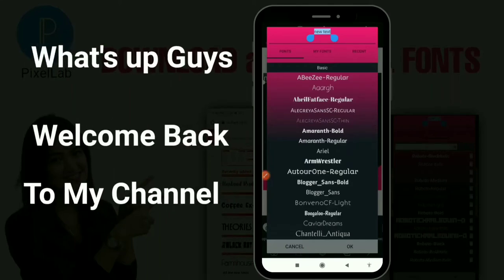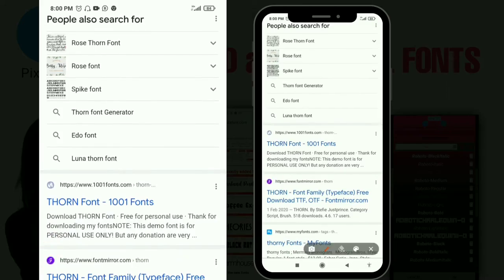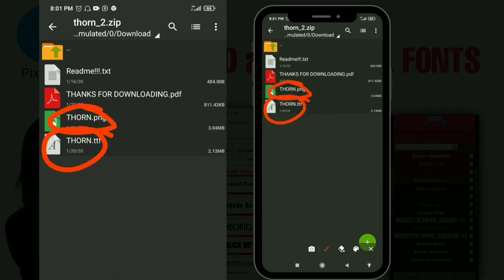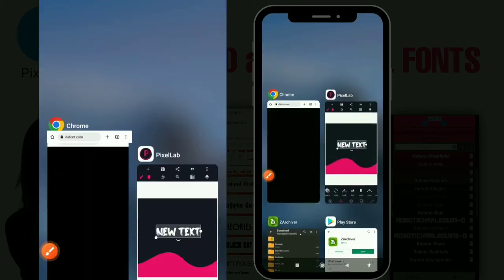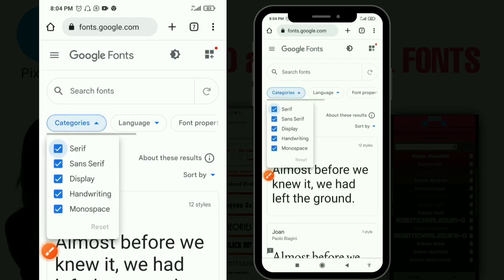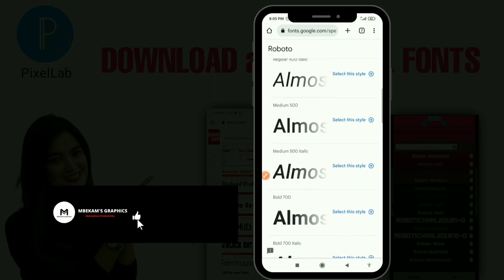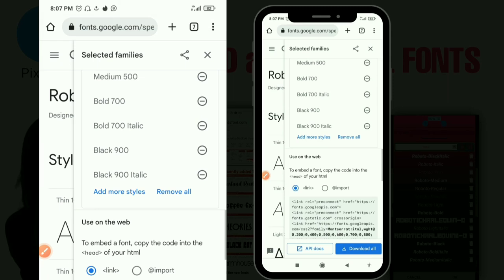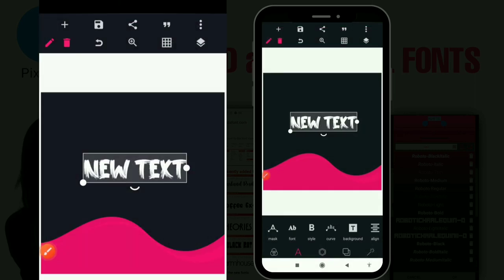How To Download Fonts And Add Fonts To Pixellab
What's up, guys? In this video, I'll show you how to download fonts to your smartphone. I'll also share some of my favorite websites where you can download new fonts. 📱🚀

⏱️ Timestamps:
0:00 - Intro
0:30 - How to Download Fonts
2:15 - Website #1
3:45 - Website #2
5:00 - Website #3